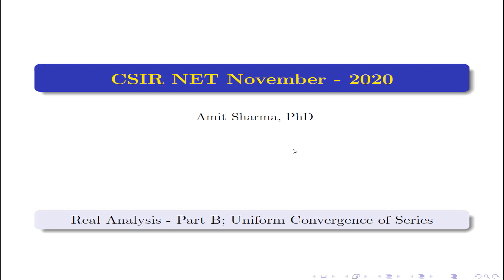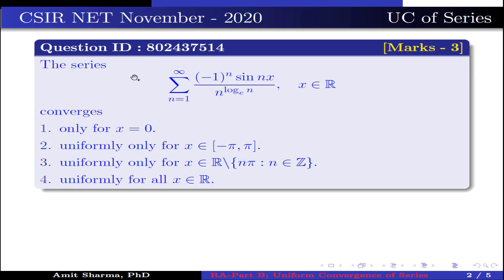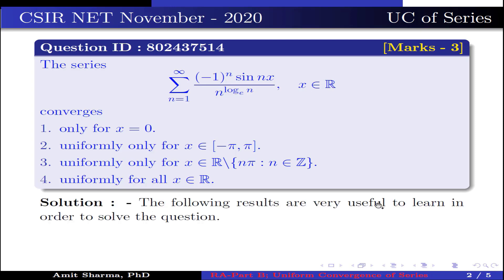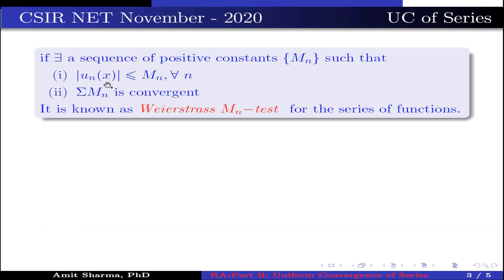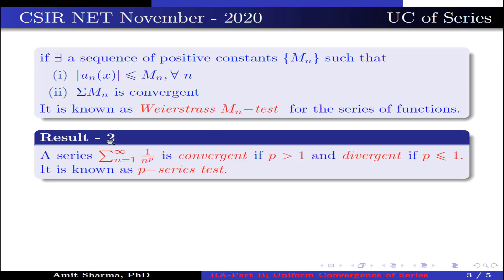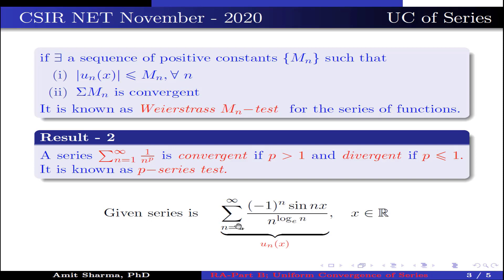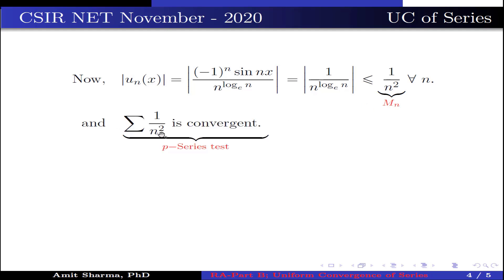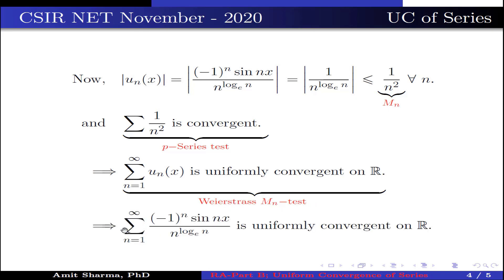CSIR NET November 2020 | Real Analysis; Part-B | Uniform Convergence of Series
In this video, we are going to solve a question of Real Analysis from CSIR NET Mathematics November 2020. The question is from the part B. The question is from the topic Uniform Convergence of Series